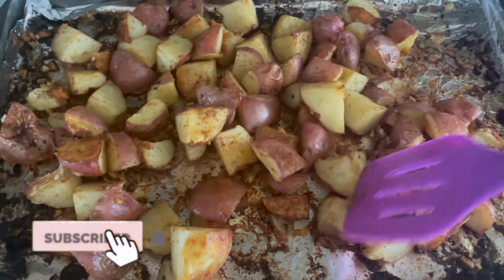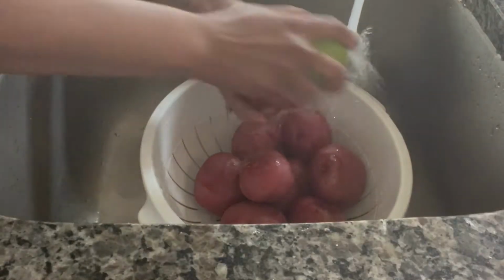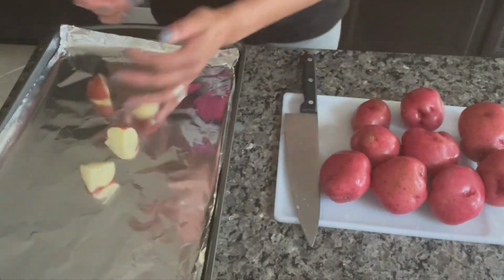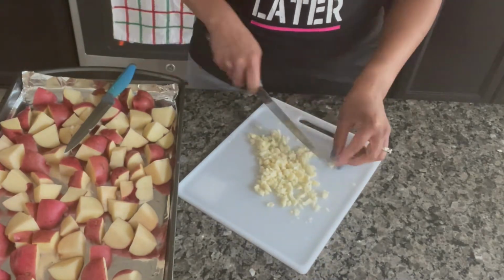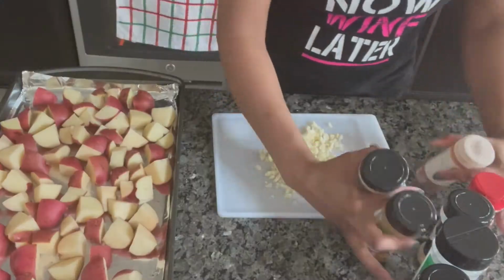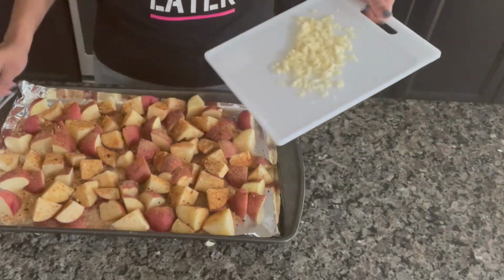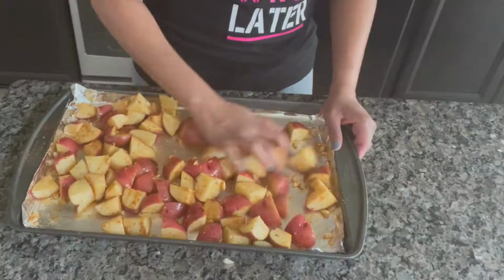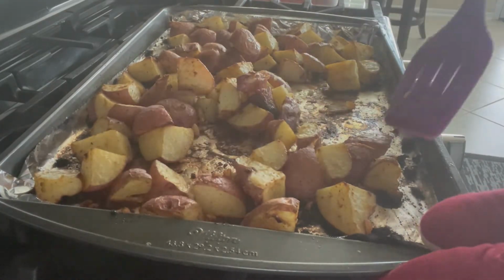Garlic Roasted Potatoes in Oven | Diedre's Kitchen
Hi guys! I have made these garlic roasted potatoes about 100 times. For moms like me, its Quick & Easy! Try it out!